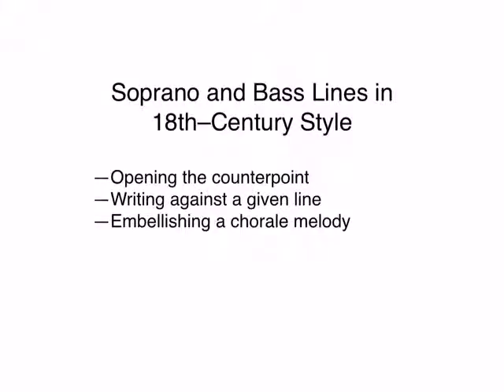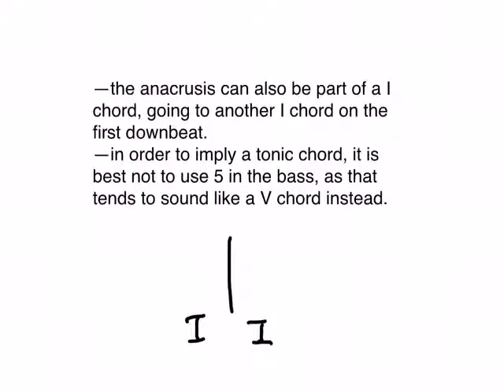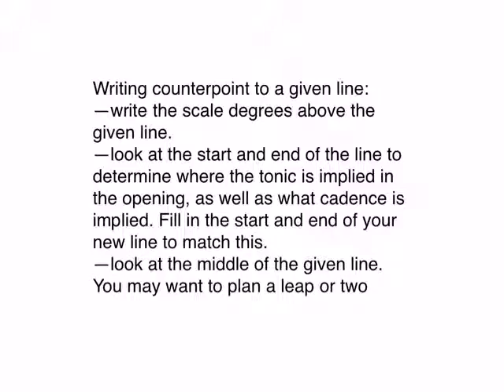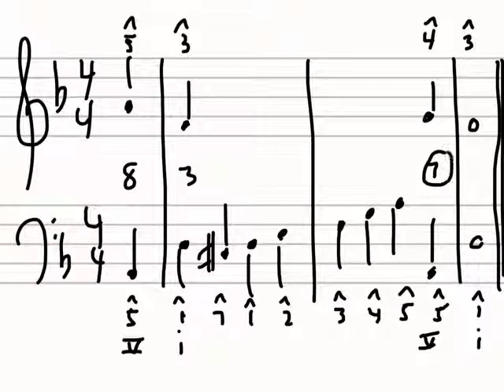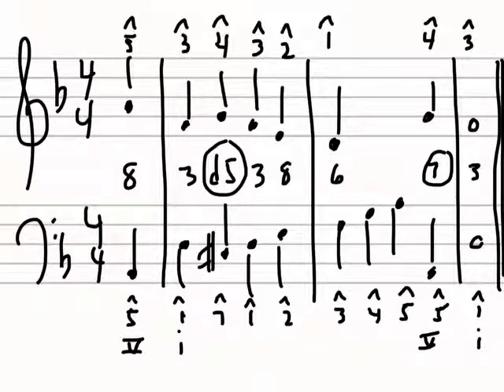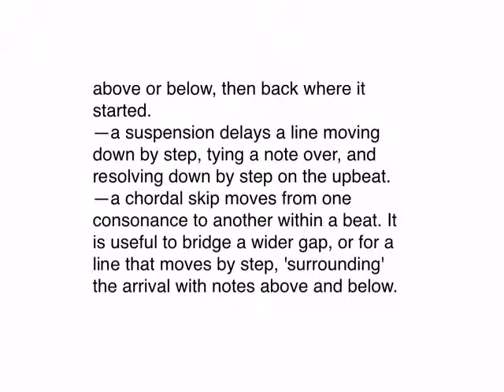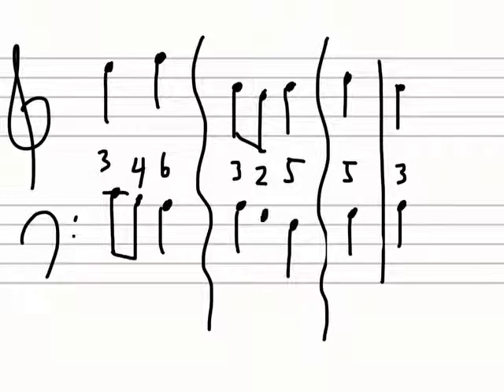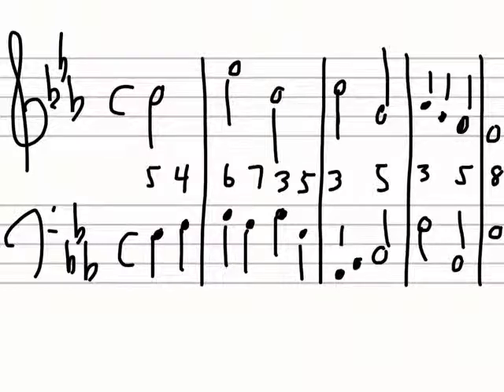18th Century Counterpoint Part 2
This video covers starting a bass/soprano combination, writing a line to a given line, and embellishing a bass or soprano line